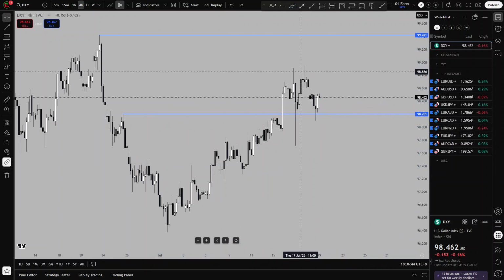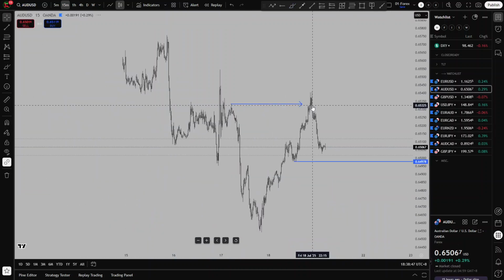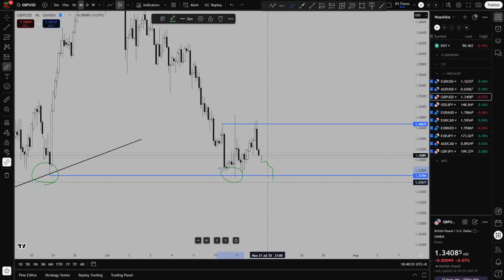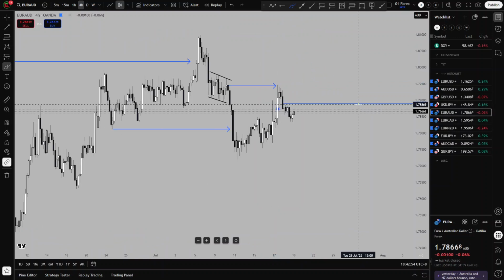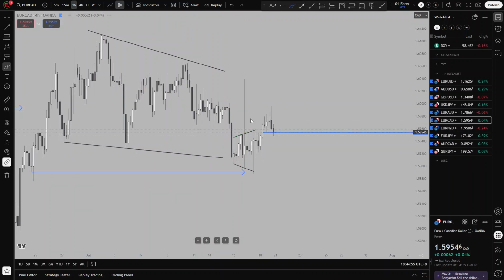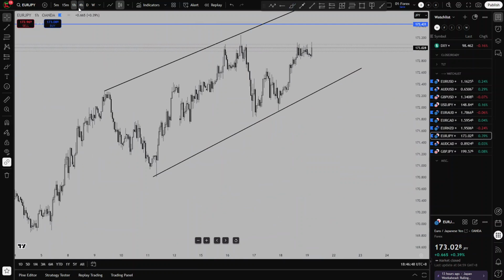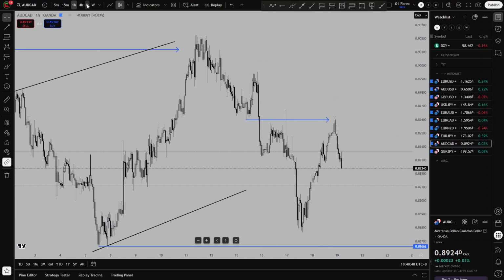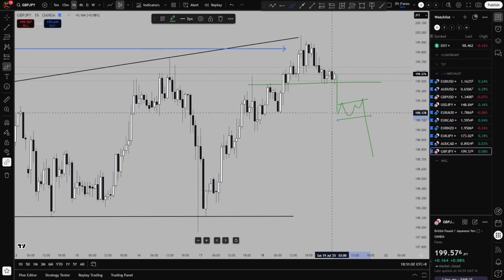Forex Forecast: CW30 - Jul.21.2025 || Weekly Trends for DXY, EUR, & USD You Should Know!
Weekly Forex Forecast with Multi-Timeframe Analysis

The Weekly Forex Forecast shows my favorite currency pairs for trading in the upcoming week. Using a multi-time-frame approach, I illustrate my market approach.

I always start by looking at the DXY and then provide a brief overview of my top picks. Although I actively trade a total of 28 currency pairs, 7 commodities, and 8 indices, I try to narrow it down to no more than 8-10 pairs to monitor closely each week.

I employ a price action strategy and primarily trade continuation patterns based on the Falcon FX strategy. 🦅
However, in certain instances, I seek to exploit market mispricing. If the price is overextended and aligns with a common price action pattern, I also trade these opportunities.

Generally, I avoid trading high-impact news events, especially with funded accounts, due to the high risk of unexpected slippage.

Time-codes:
0:00 DXY & Events last Week
1:06 EURUSD
2:59 AUDUSD
4:16 GBPUSD
5:23 USDJPY
7:06 EURAUD
8:26 EURCAD
9:54 EURNZD
11:00 EURJPY
13:00 AUDCAD
14:17 GBPJPY

Color and Line Usage in Charts:
VA – Value Area
Liq.P – Liquidity Point
PA – Price Action
BO – Break-Out
EO – Entry Order

Blue horizontal Ray – Area of Interest
Blue rectangle – Gap / Area of Significance

Green Path – Preferable PA

Trading foreign exchange involves a high level of risk and may not be suitable for all investors. Before investing, carefully consider your objectives, experience level, and risk tolerance.
Any ideas, methods, and strategies discussed are solely my personal opinions. Any trades you make are at your own discretion. I am not liable for any loss or damage, including loss of profit, resulting from the use of or reliance on information provided on this channel.
Always conduct your own due diligence before making any investment decisions.